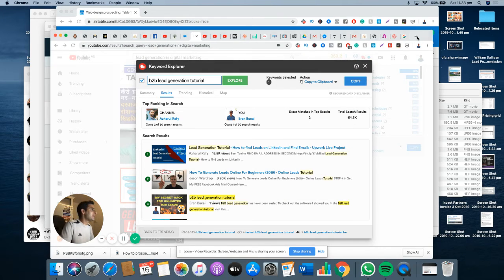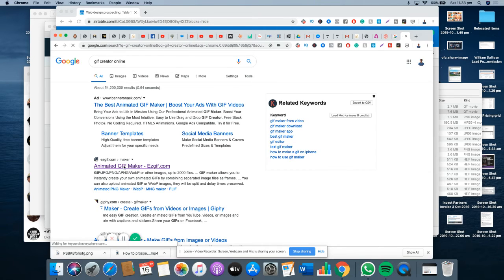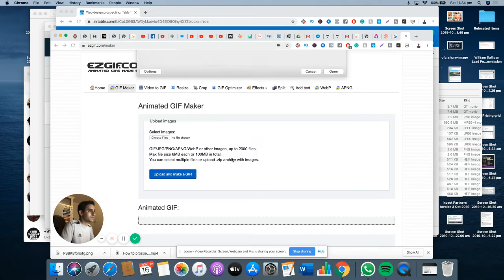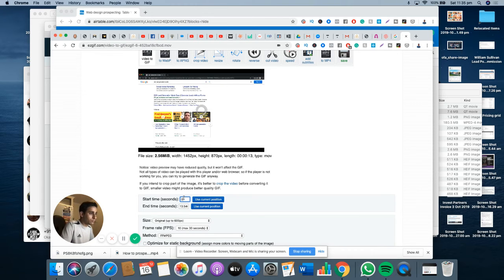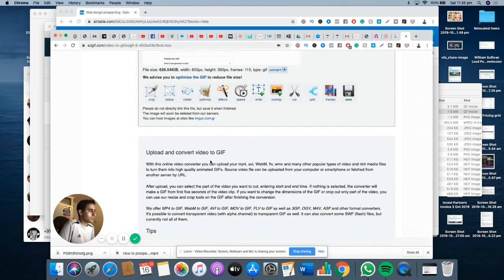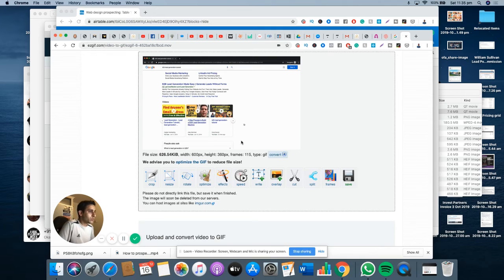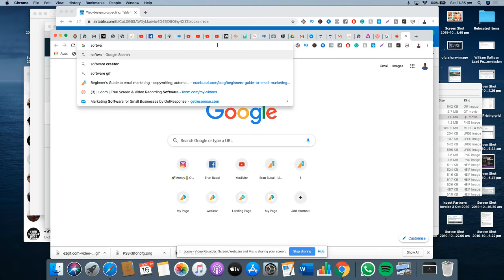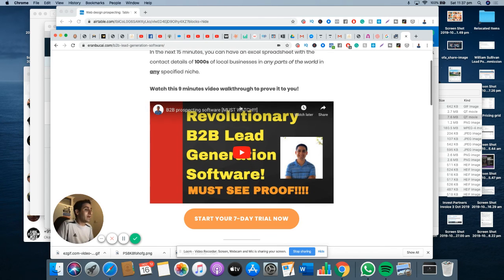How to create a GIF Step by Step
How to create a GIF step by step tutorial.

This is not a usual type video for my channel but I needed my VA (Virtual Assistant) to create GIFs for my done-for-you funnel building websites so I decided I might as well create a tutorial that not only I can use for her, but I can post on my channel to teach others how to do it.

There are definitely some use-cases when you are creating a website or a sales page when this is handy.

You can see when I display my portfolio of websites, I use GIFs for that reason.